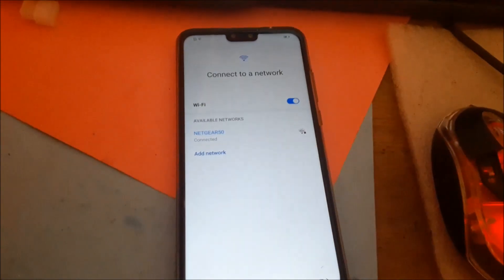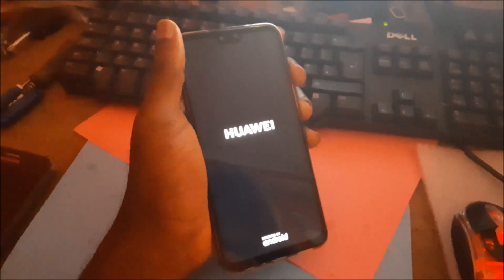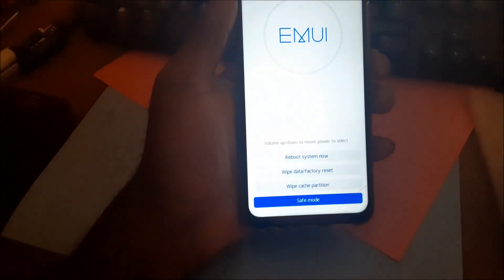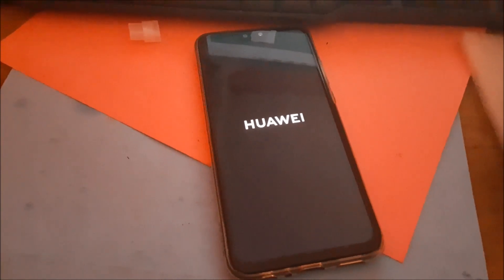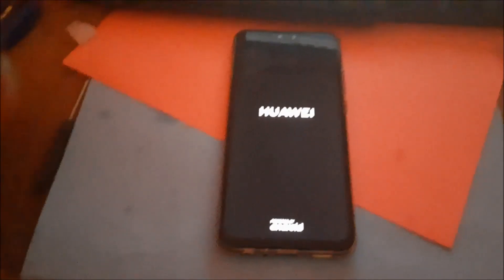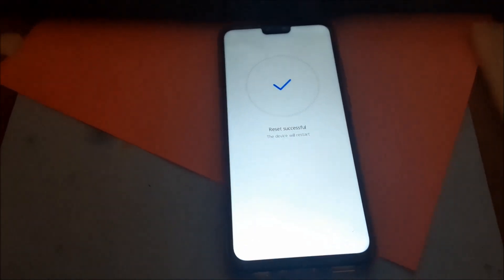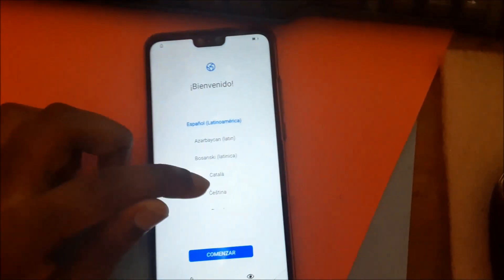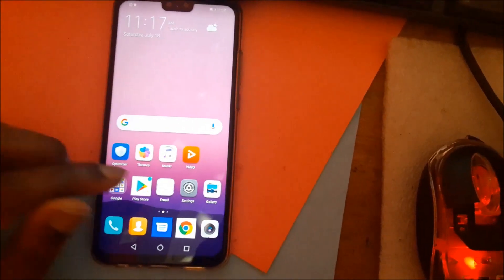How to bypass & remove Frp google verification for huawei y9 y9 prime p30 p20 p10 mate 20 pro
How to bypass & remove Frp google verification for huawei y9 y9 prime p30 p20 p10

All HUAWEI FRP/Google Lock Bypass Android/EMUI 9.1